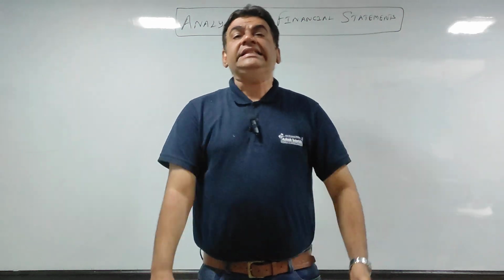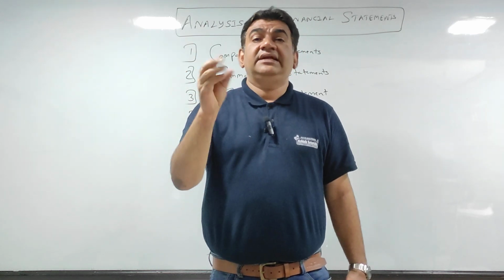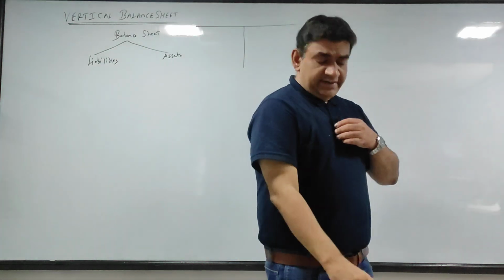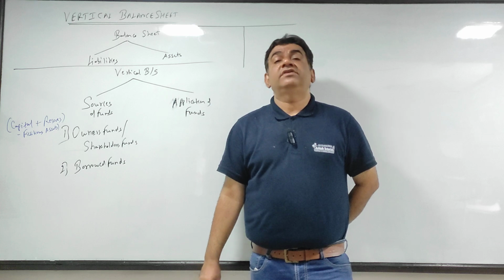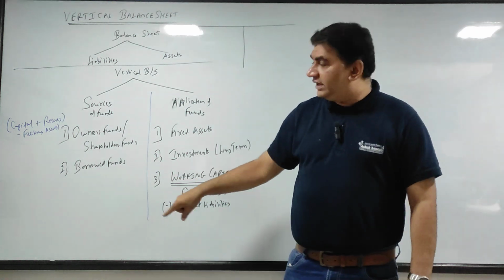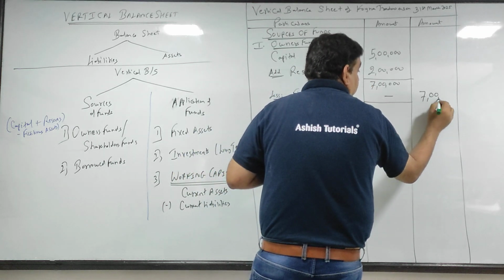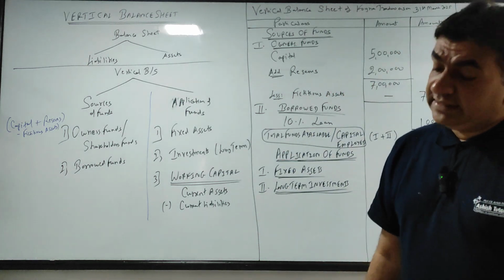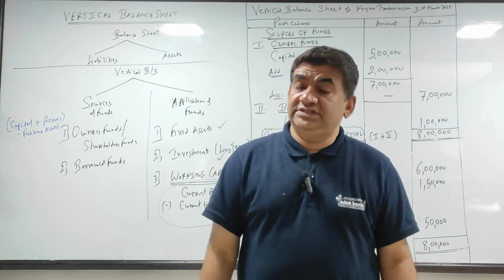SYJC BK & ACs Analysis of Financial Statements - Intro to Vertical Balance sheet😁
In this video i have introduced students with the first part of the chapter Analysis of Financial Statement i.e Vertical Balance Sheet  . Students please note the balance sheet which you all have studied in FYJC  & SYJC is different and vertical balance sheet is different . The format of vertical balance sheet discussed and solved here is used by financial analyst to interpret the financial performance of the company . Also understanding this balance sheet  is important as it will be the base to do common size and comparative balance sheet which are a very  important  part of this chapter . Hope students watching this video get the concept of this chapter properly .

Question solved in this video :

Q) Convert the following balance sheet of Koyna Traders as on 31st March 2025 into vertical balance sheet .

Liabilities         `                                                                                  Assets `
Capital                       5,00,000                                                       Fixed Assets                    6,00,000
Reserves                  2,00,000                                                        Investment                        1,50,000
10% Loan                1,00,000                                                          Current Assets              1,00,000
Current Liabilities    50,000

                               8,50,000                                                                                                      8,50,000